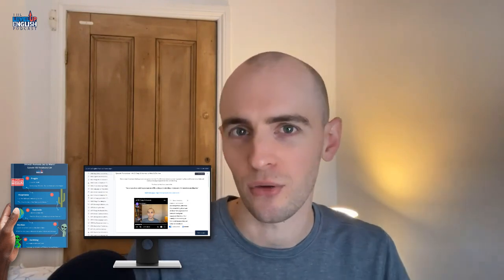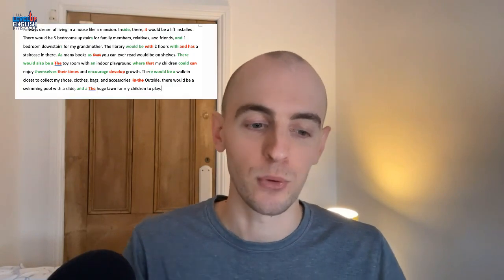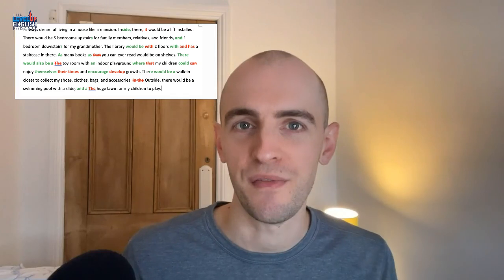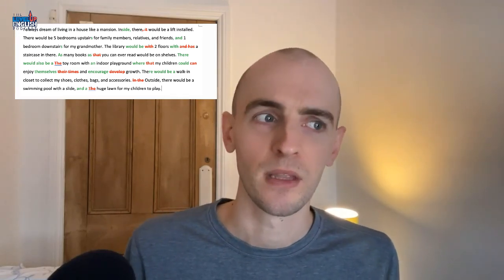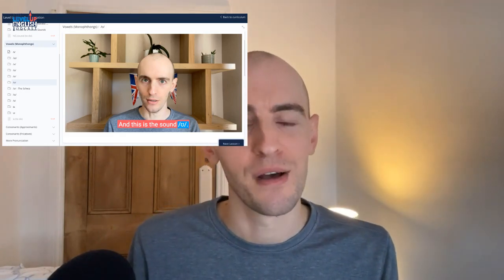Survive a Zombie Outbreak with Inverted Conditionals | The Level Up English Podcast 206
In this episode, I talk about my advice on surviving a zombie outbreak based on my extensive experience watching zombie TV series and playing video games. It's a bit of fun, but we also include some pretty advanced grammar.

While talking, I use the inverted versions of the first, second and third conditionals.

Check out the show notes page below for extra help.

By becoming a member, you can access all podcast transcripts, listen to the private podcast and join live lessons and courses on the website.

00:00 Intro
01:41 Level Up English
05:25 Topic Start
08:37 Grammar Explanation
09:28 First Conditional
13:45 Second Conditional
17:22 Third Conditional
24:54 Reviews
28:17 Quote